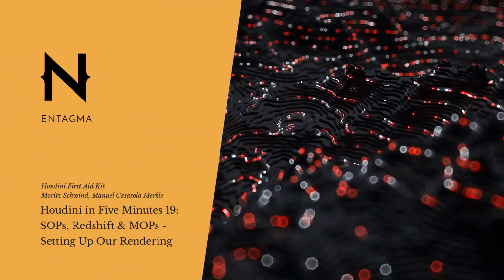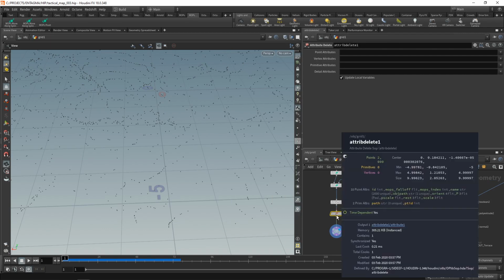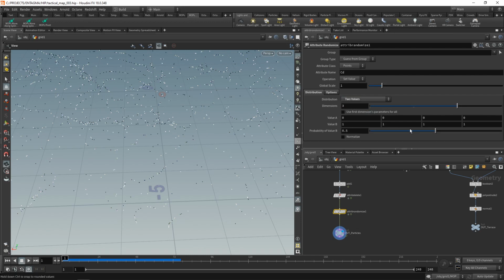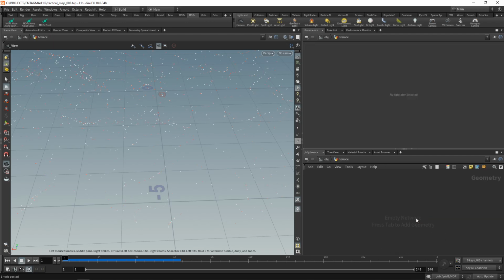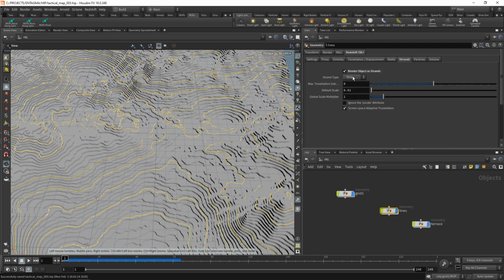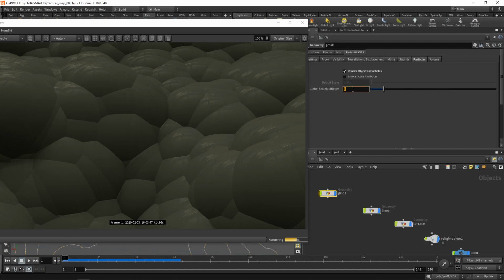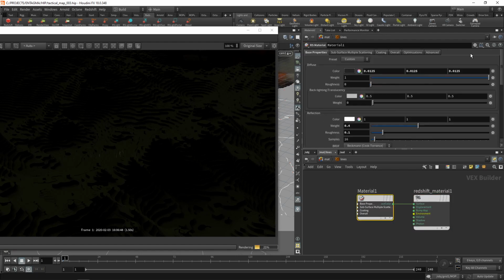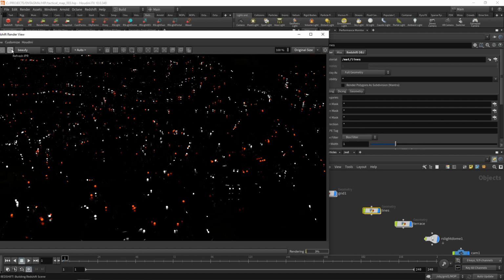Houdini In Five Minutes 19: SOPs, Redshift & MOPs - Isocontours: Setting Up The Rendering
In our final project for this first sprint of "Houdini in five minutes" we're gonna build a tactical shooter style isocontour map with a bunch of moving particles. We're gonna be using Houdini's built in SOPs, a bit of MOPs and Redshift In this third part we're setting up our scene for rendering in Redshift.